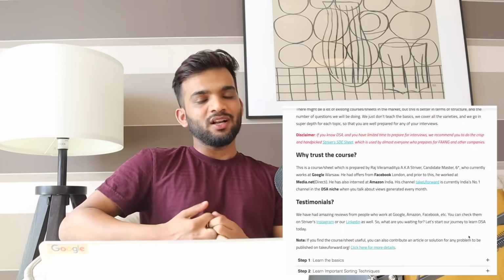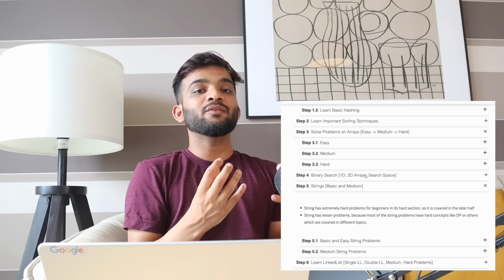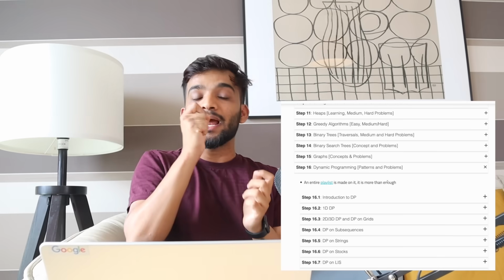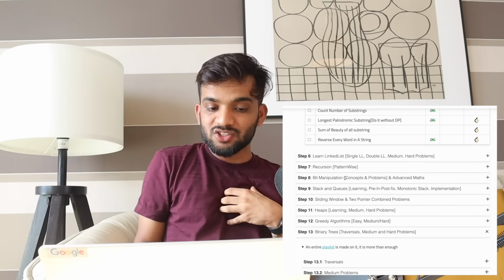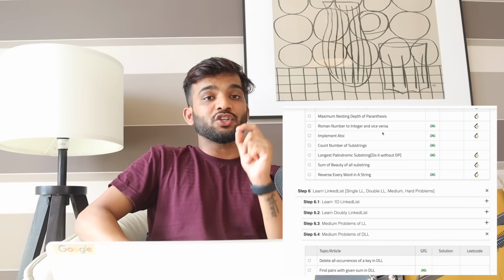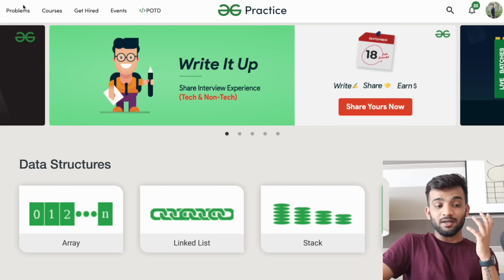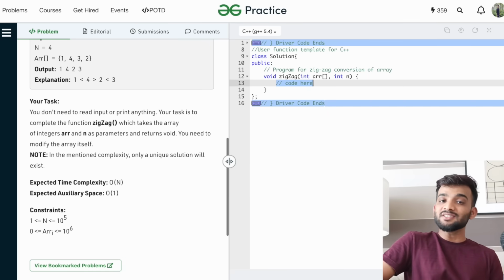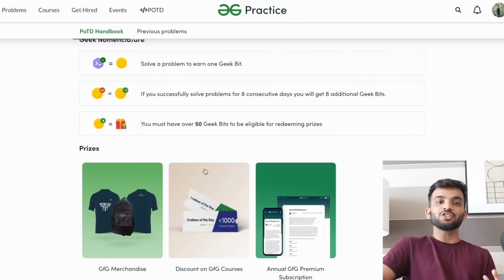Strivers A2Z DSA Course/Sheet - The Biggest Launch from TUF 🔥